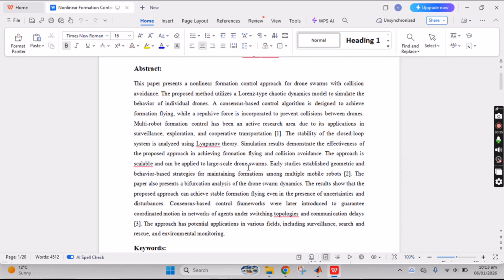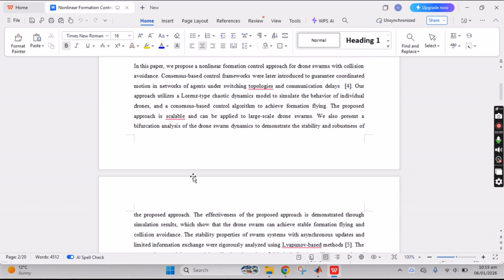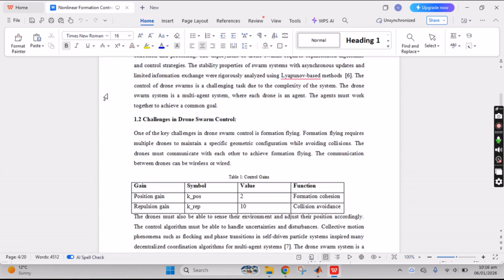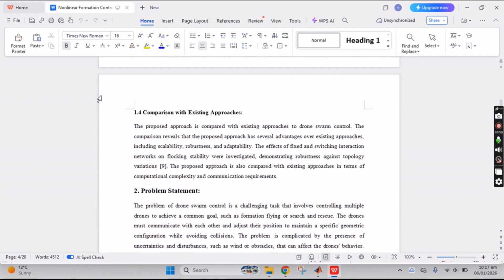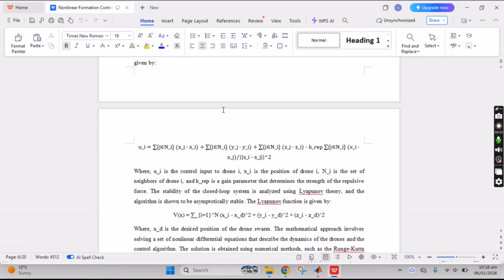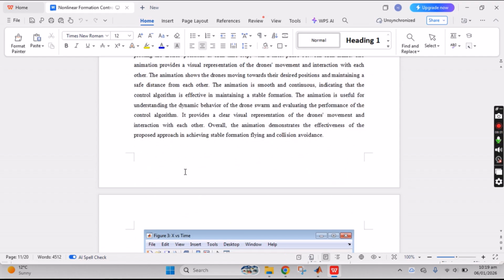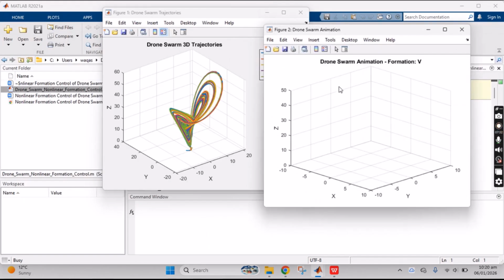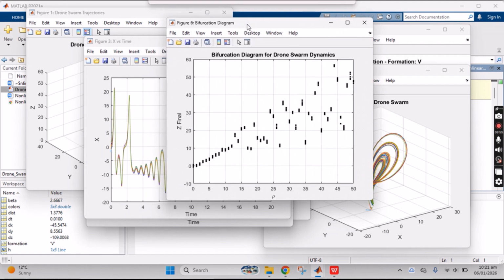Nonlinear Formation Control of Drone Swarms with Collision Avoidance in MATLAB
Coordinating multi-UAV teams requires robust formation control algorithms that can navigate complex paths while preventing inter-agent collisions. Nonlinear dynamics and aerodynamic interactions complicate the design of decentralized swarm controllers.

To address these multi-agent challenges, our WiredWhite Partner designs a nonlinear formation control algorithm with artificial potential fields in MATLAB. By simulating drone swarm paths, our WiredWhite Partner illustrates how decentralized controllers achieve stable formations and dynamic obstacle avoidance.

👨🏫 Book a Session with Our Engineering Tutors (First Call is for FREE)